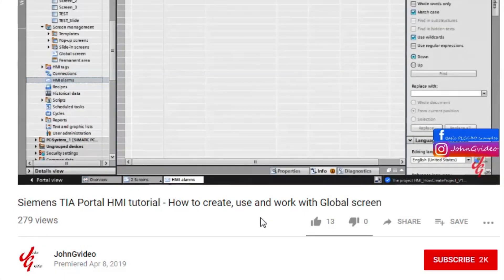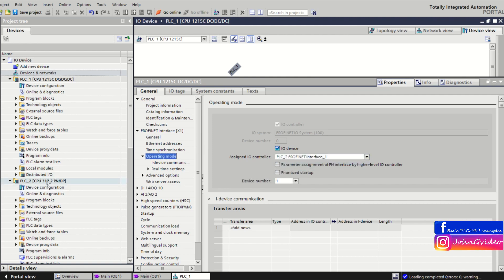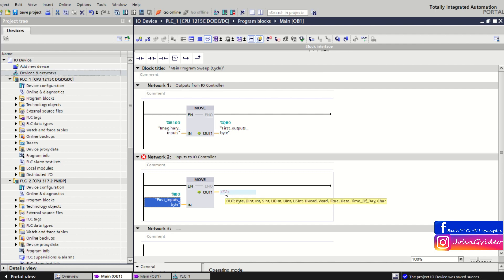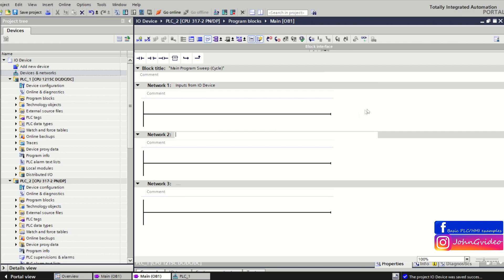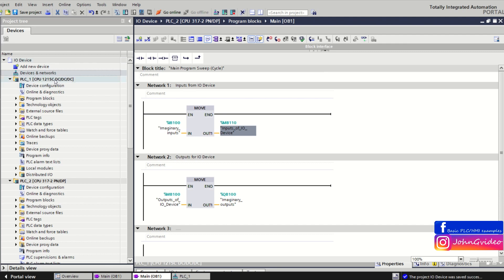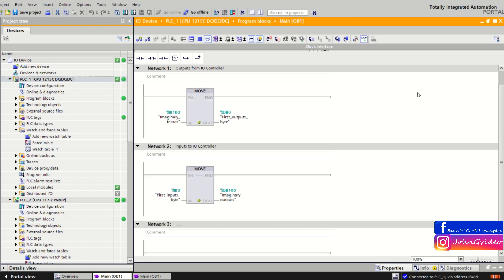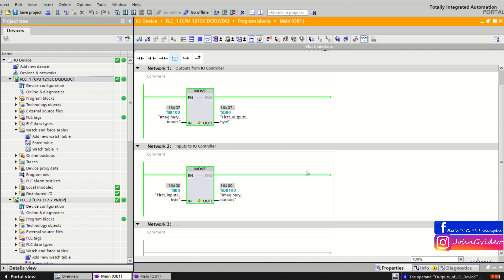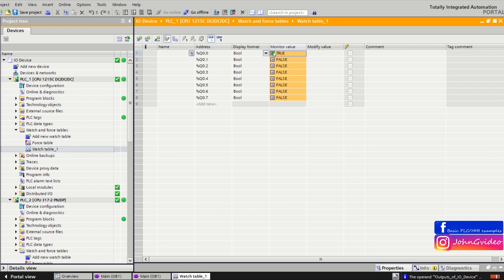Siemens TIA Portal PLC tutorial - Communication between IO Device and IO Controller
Basic video example about, what is IO Device / IO Controller and how to use it in TIA Portal project. Also how to change operating mode of CPU to IO Device and define I-device communication transfer area between IO Device and IO Controller.

Labels:
tutorial
PLC
PLC tutorial
How to work with PLC
TIA Portal
WinCC
Siemens
Siemens PLC
TIA Portal tutorial
programming tutorial
PLC basics
PLC programming
Step7
Simatic manager
WinCC flexibile
Automation
Automation programming
Industry
Automotive
Programable logic controler
Robotics
Software
Hardware configuration